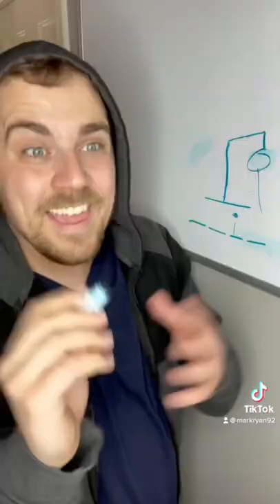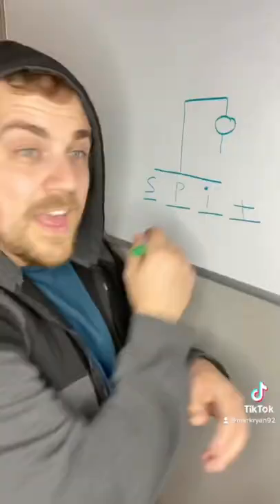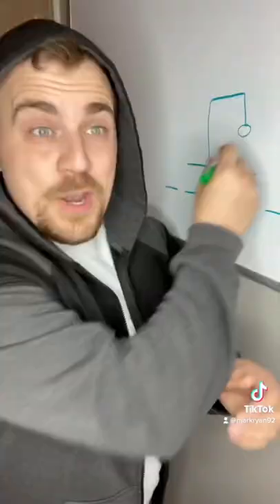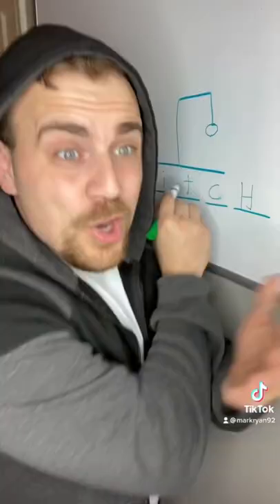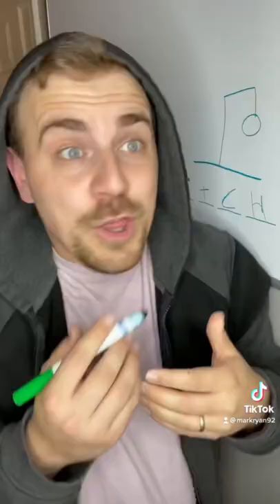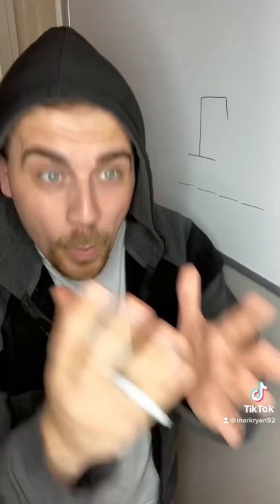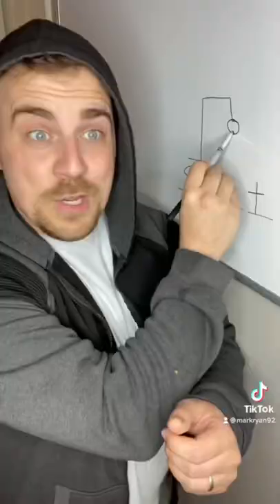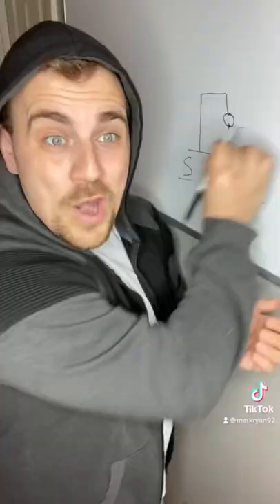Mark Ryan Viral TikTok Series Compilation Playing Hangman With Siblings (FullVideo)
This is a compilation of all the “playing Hangman With your Siblings” from My Viral TikTok Series

Watch as Emma gets tricked and tries to get Jackson in Trouble by playing Hangman.